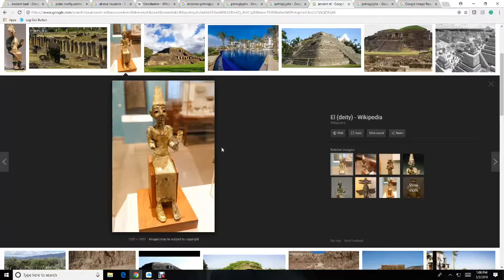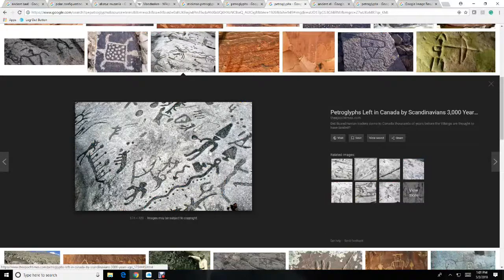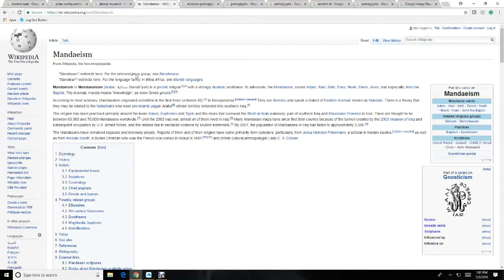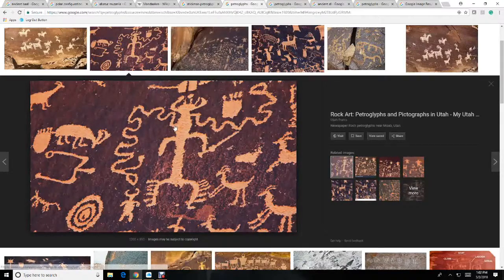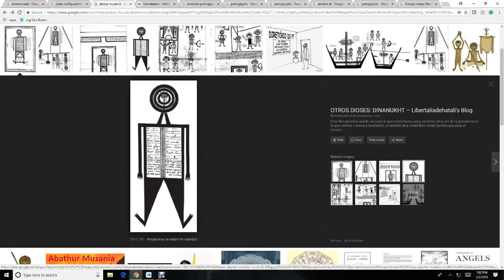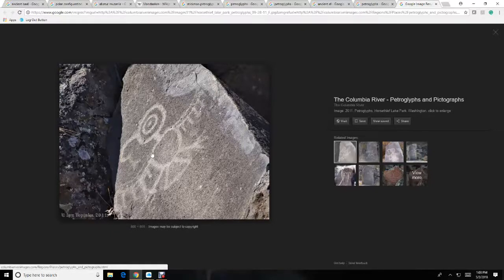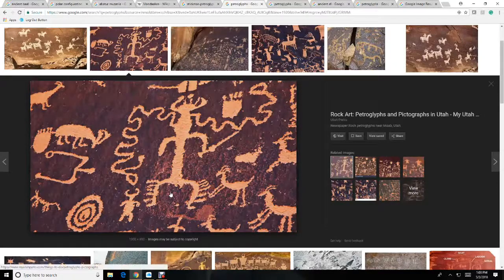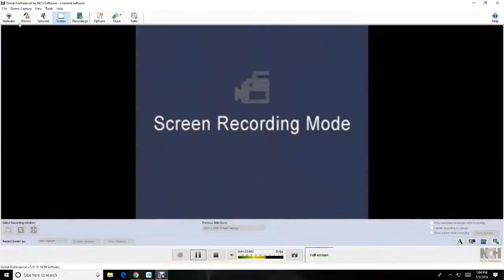EXPOSING THE LIES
THIS IS A PREVIOUS RELEASE RE UPLOAD